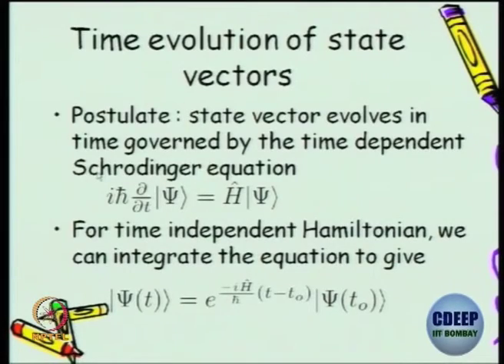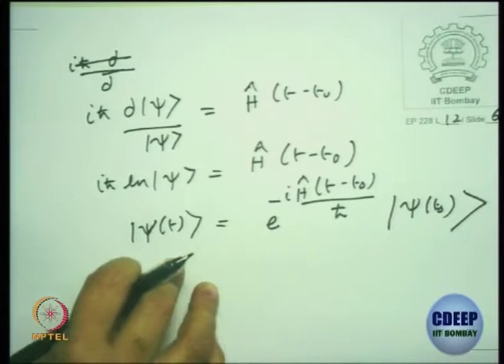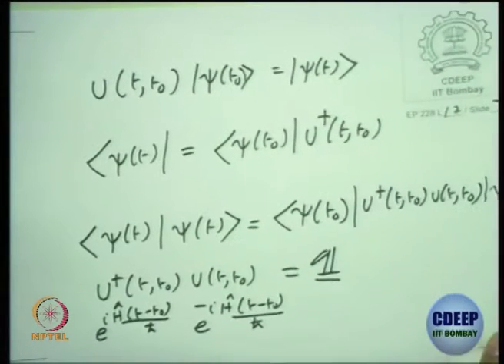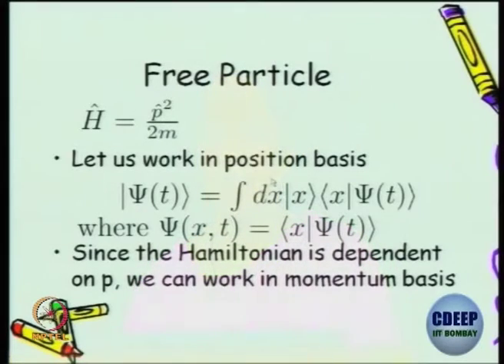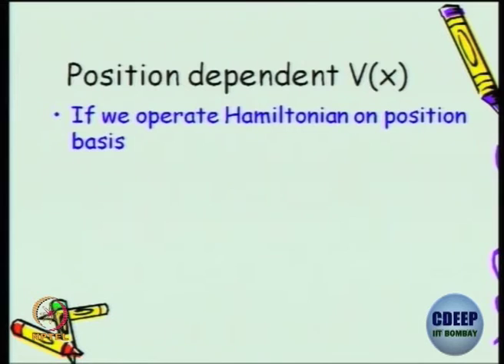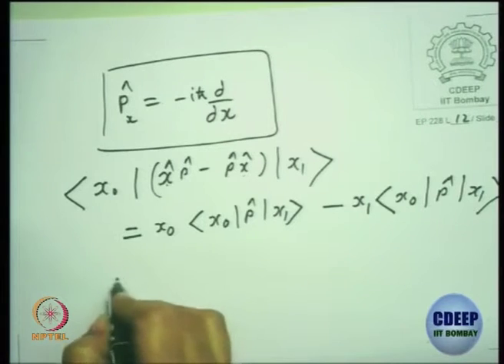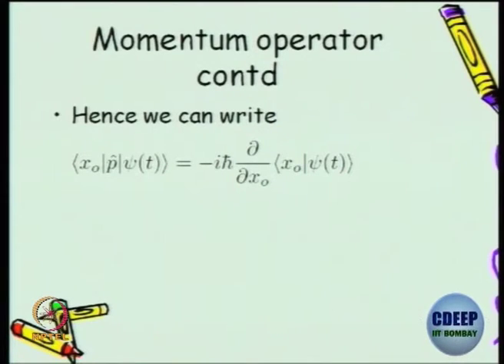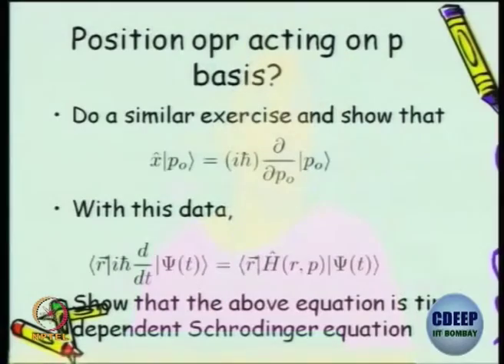Classical vs quantum mechanics II